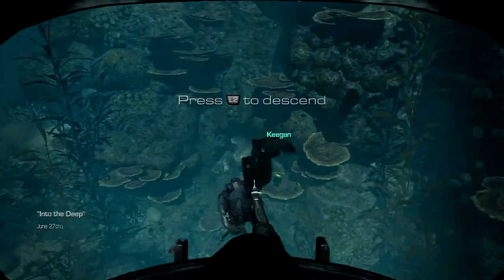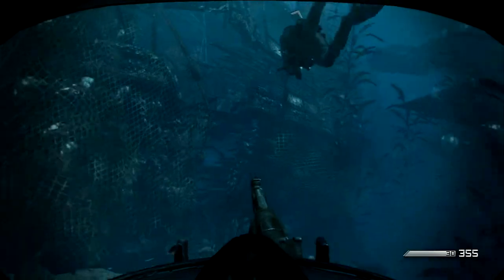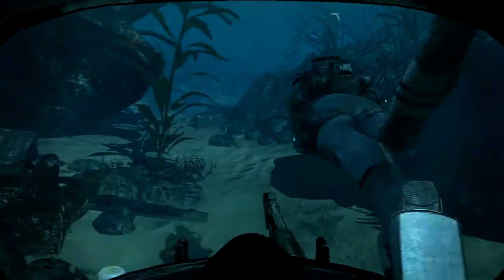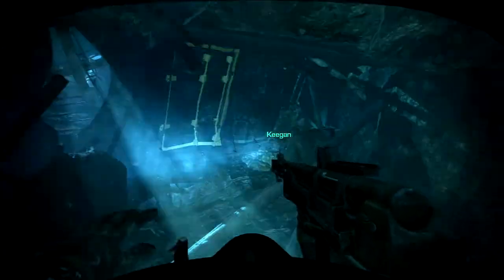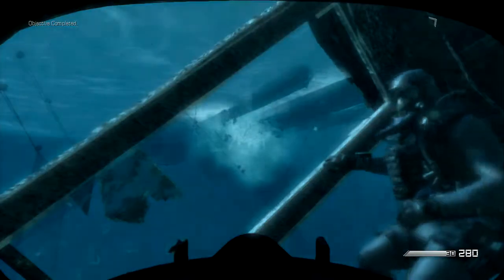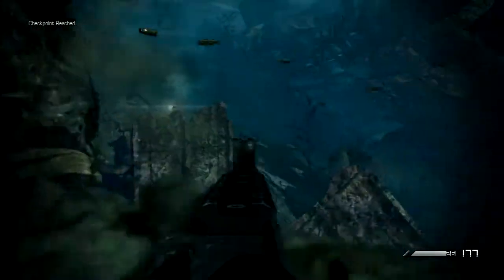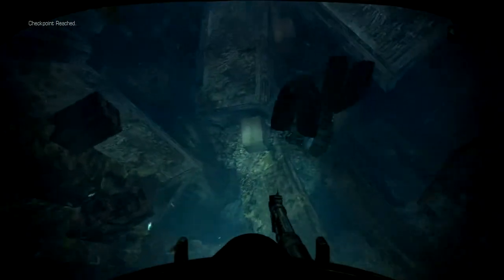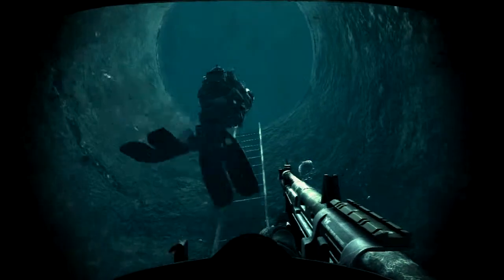LET'S PLAY - Call of Duty: Ghosts Campaign - Into the Deep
Powered by AVerMedia.